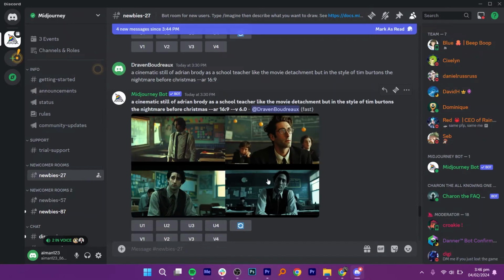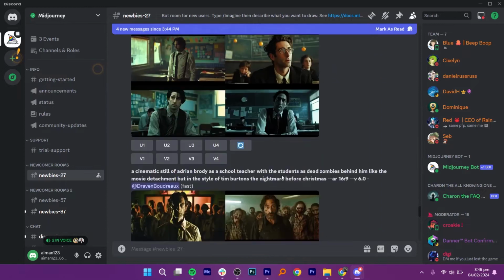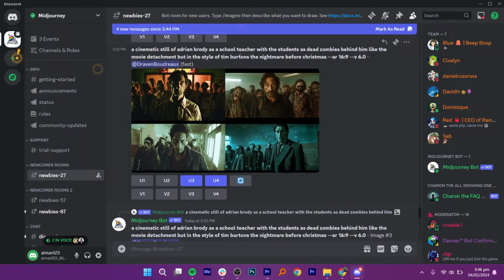Midjourney Cinematic Prompts for Amazing Photos (FREE) in 2026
In this video I will show you some smart Midjourney cinematic prompts to generate stunning ai photos. In today's Midjourney prompts tutorial we'll learn you these skills and show you how to generate amazing images using these cinematic midjourney prompts.